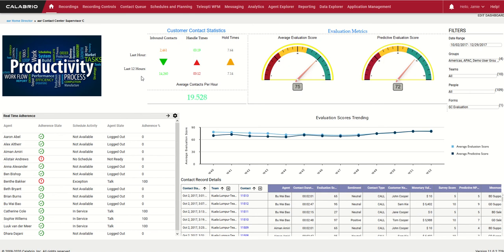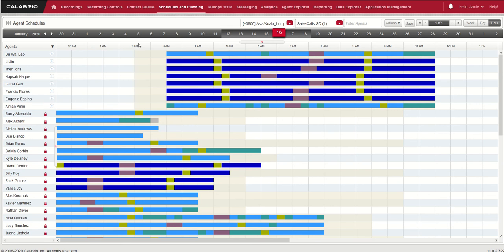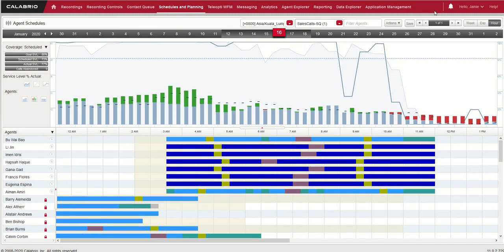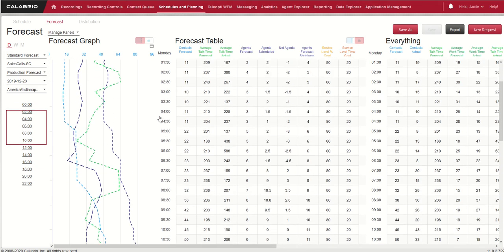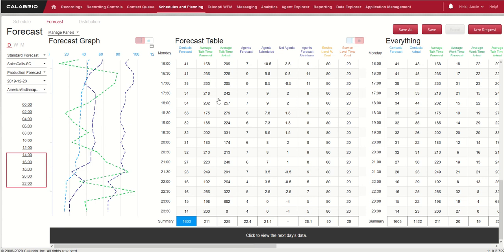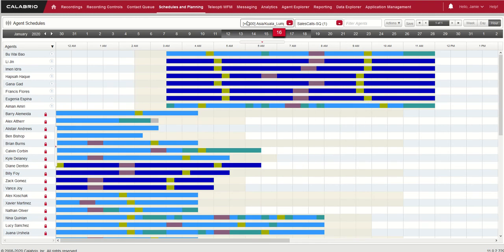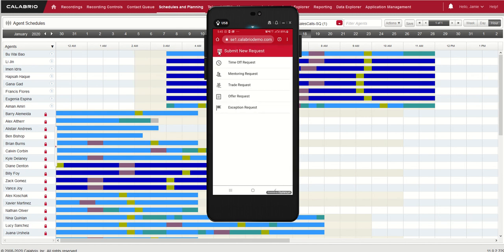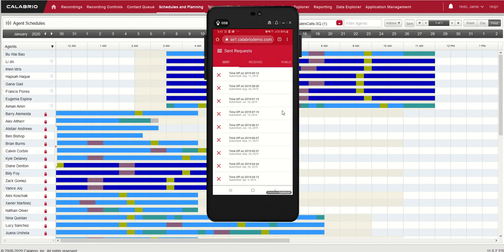Workforce Management Demonstration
Cisco Contact Center Workforce Management Demonstration.